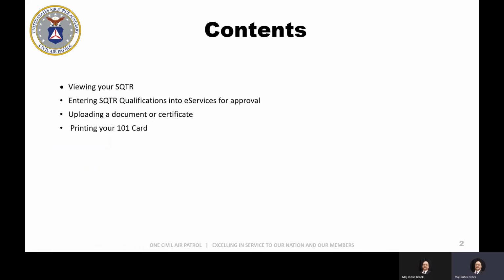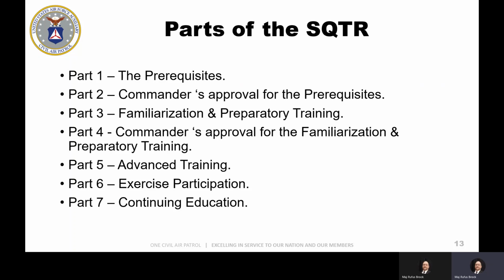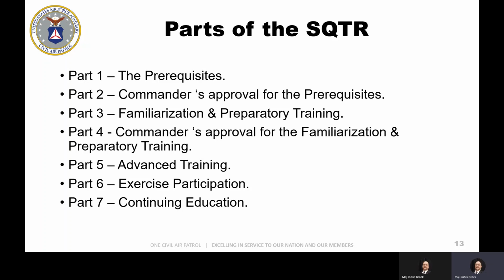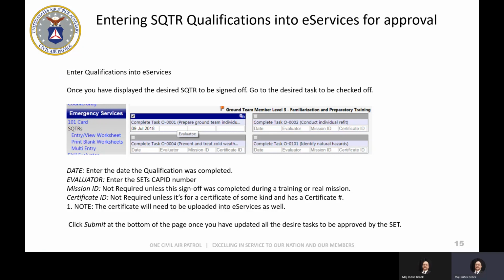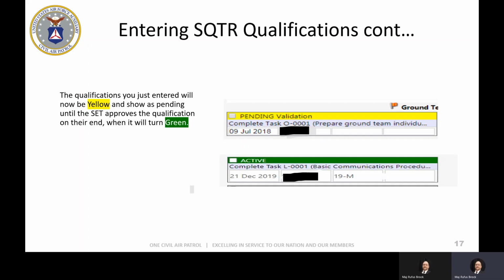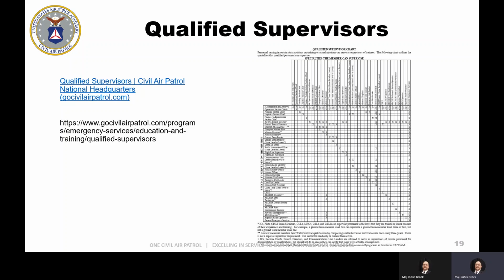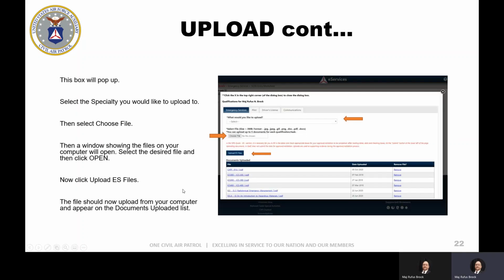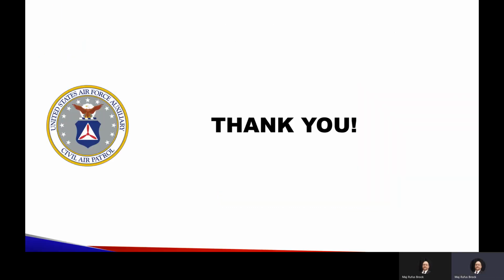How to Get the Ball Rolling SQTRs & You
How to get the ball rolling.  SQTR's and you. Maj Neil Brock